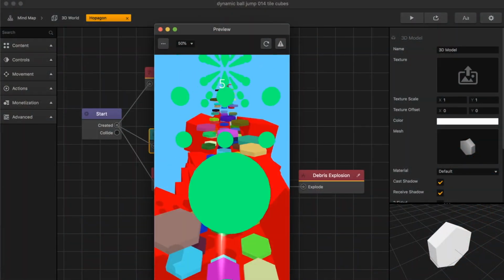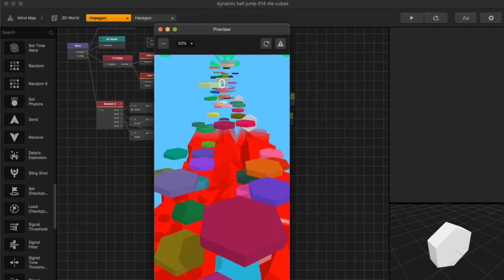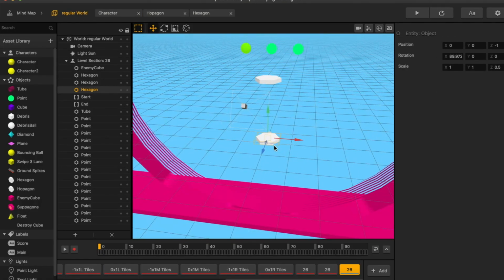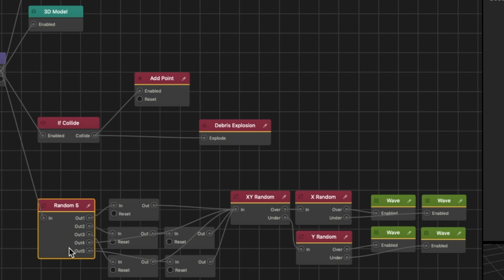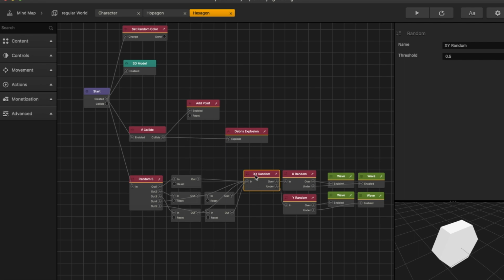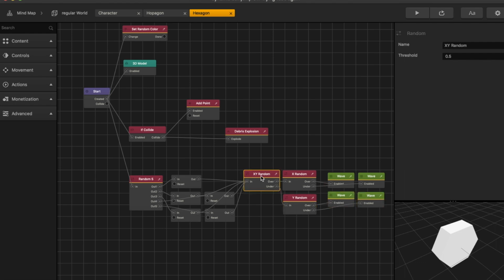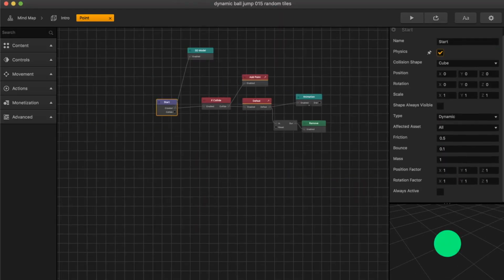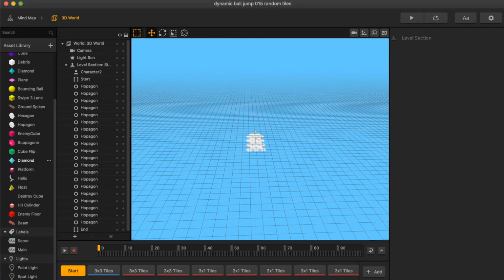Buildbox 3 Tutorial: Using a Random Nodes In Your Game